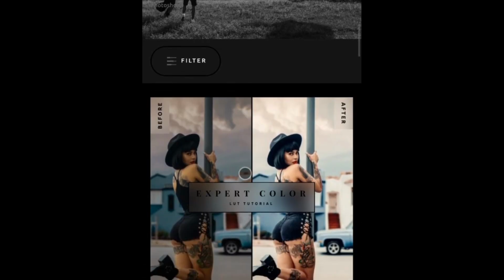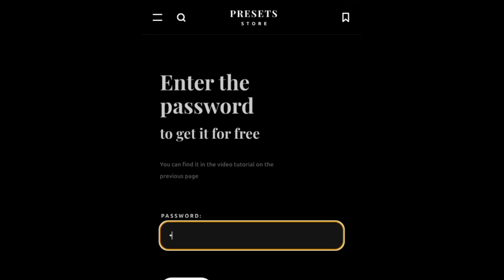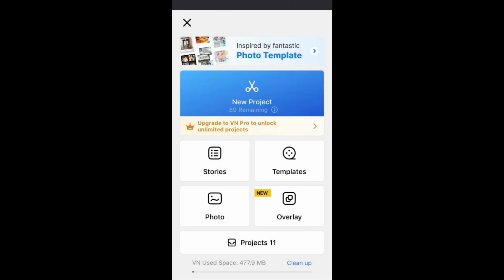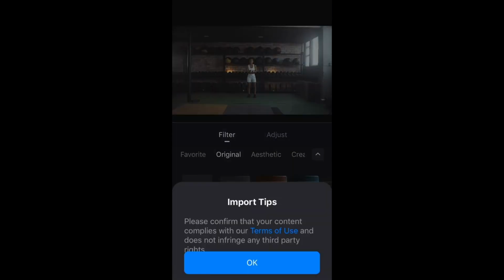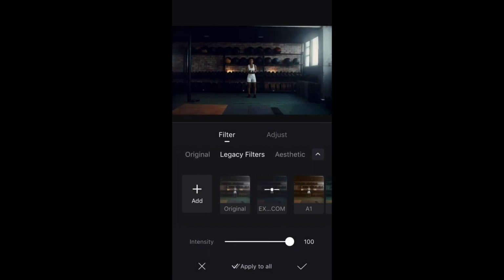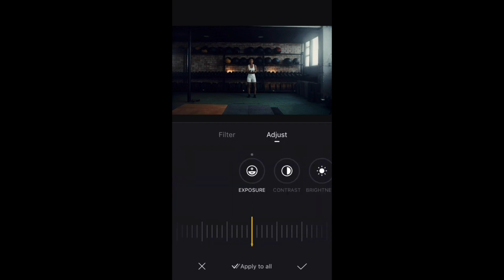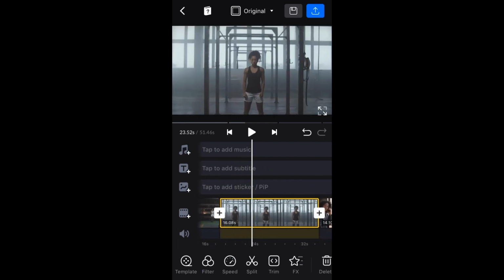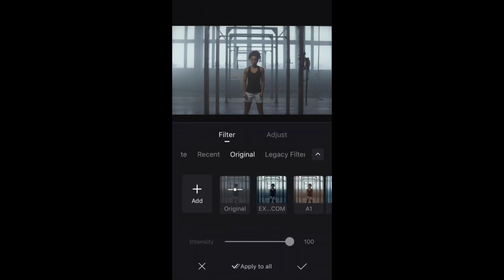Expert Production Filter For VN | Get Free LUT For Premiere Pro, Final Cut, Davinci Resolve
Expert Color is color grading LUT which you can use for your production footages, vlogging or sport and action videos. Colors which we used in this LUT are very natural and bright. 😉 You can download this LUT for free if you watch this video until the end and remember the four-digit password. You can use our video LUT in VN, DaVinci Resolve, Adobe After Effects, Premier Pro, Final Cut Pro and other video editing programs.
Have a nice watching! Thank you for being with us, we are trying for you!💚

Enjoy our LUTs

We are welcome your requests for presets, LUTs😊. Write in the comments which preset or LUT you want to see in the next video, and we will develop The Preset especially for you🤗

How to download LUTs, presets for absolutely free? Where to get the password?

❗️ Using THE LUT, you can make a unique color correction of your video with just one click, but sometimes the LUT does not fit on a video quite nicely. In this case, you need to play with the exposure (make it lighter/darker), experiment with a particular color - its hue, saturation, brightness, and then you will achieve the perfect photo😍